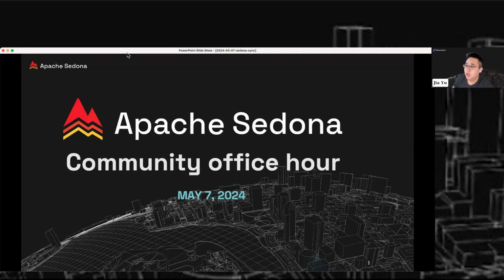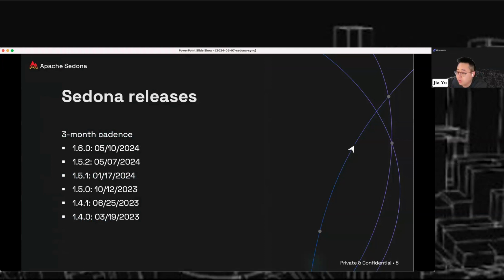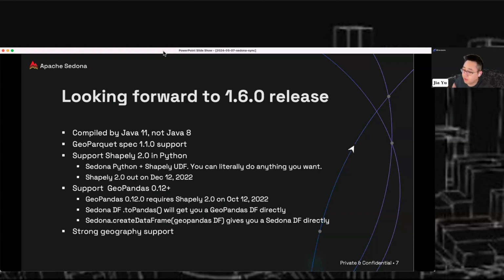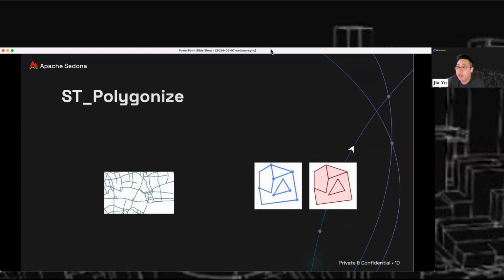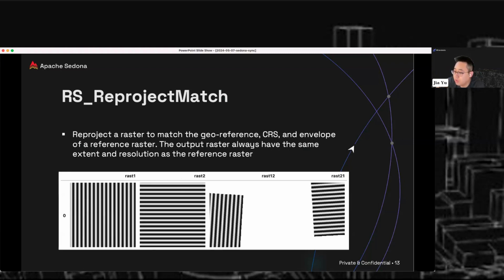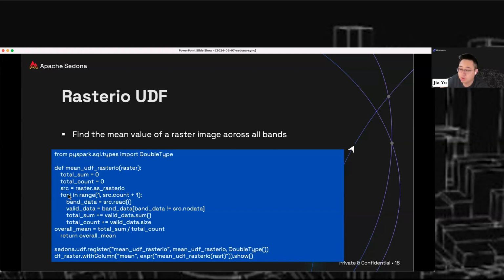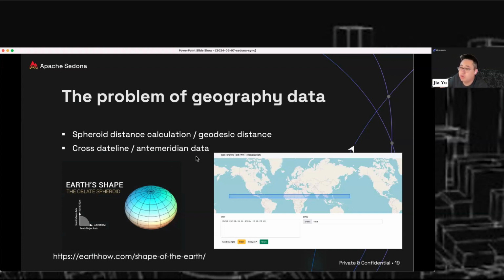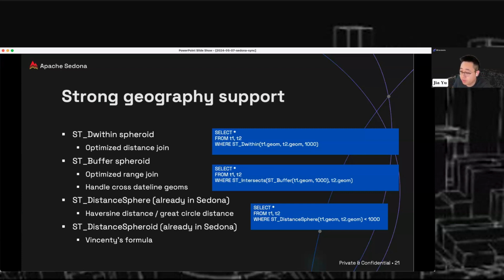Apache Sedona Office Hours - May 2024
Each month we host the community office hour as a way to connect the Apache Sedona community and cover the latest project updates, a focus topic presentation, time for open discussion and Q&A, and information on the roadmap and future plans.

It’s an excellent opportunity for the community to engage and contribute to Apache Sedona’s development.

This time we'll be covering:

* What's new in Apache Sedona 1.5.2
* What's new in Apache Sedona 1.6.0
* Apache SIS integration
* Creating Sedona User Defined Functions (UDFs) with Shapely, Rasterio, and NumPy